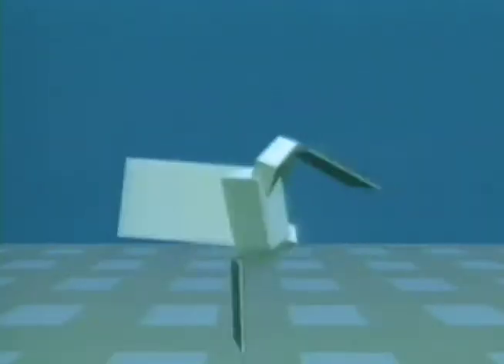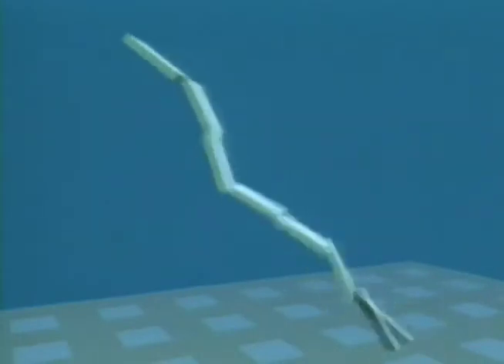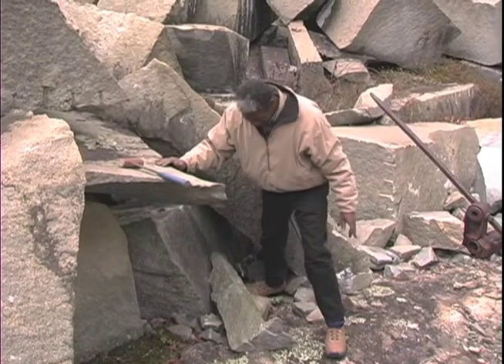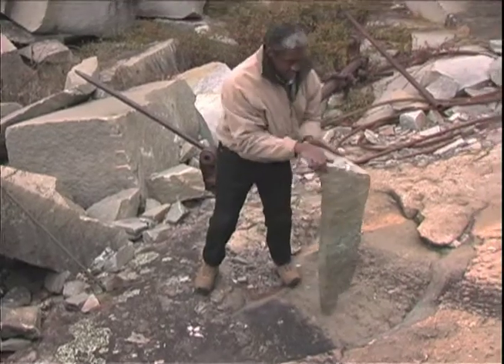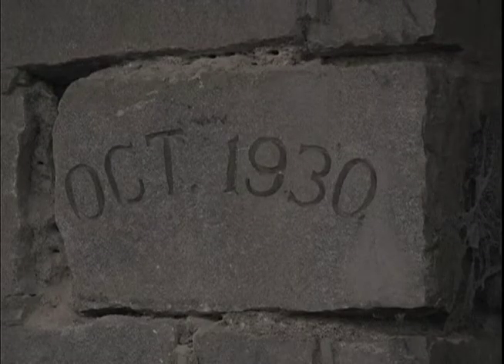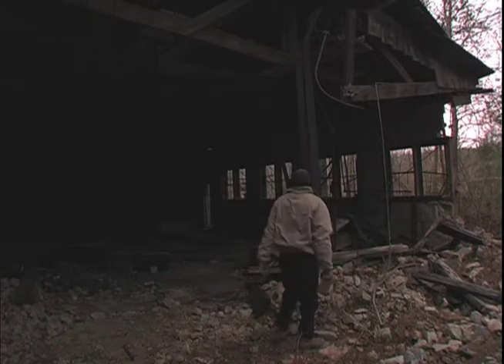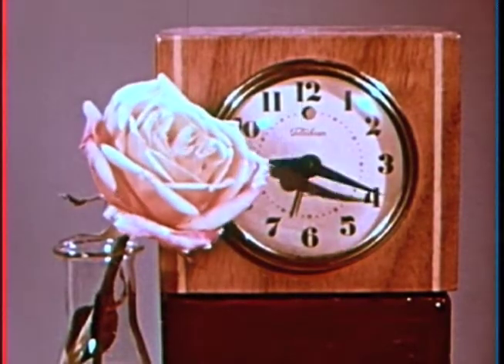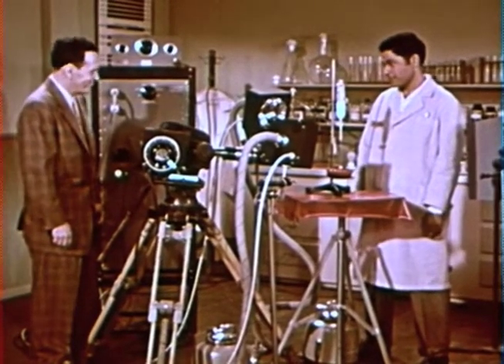Quarry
A Geometric Resemblance of Something